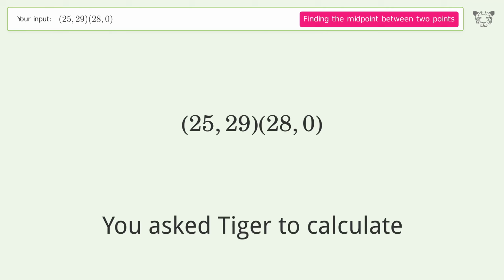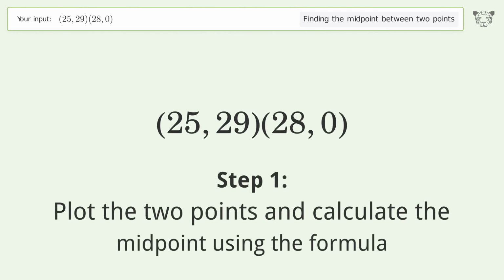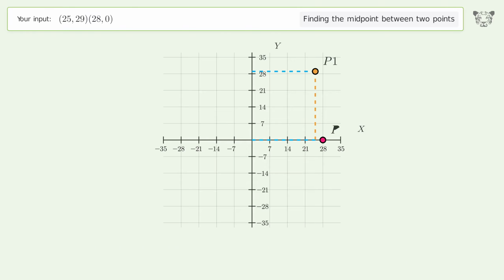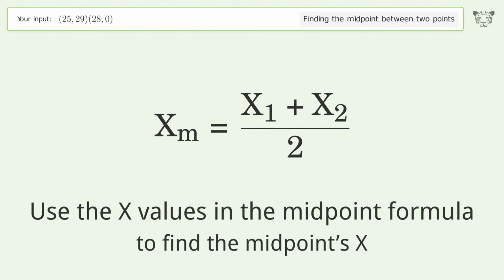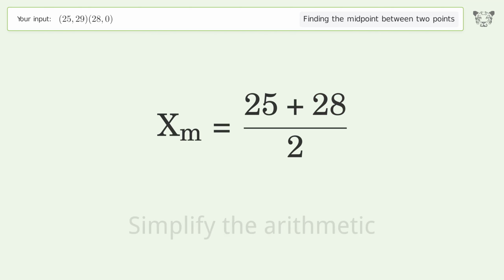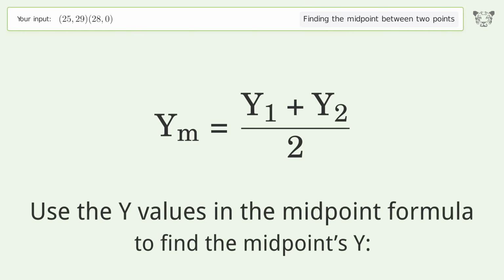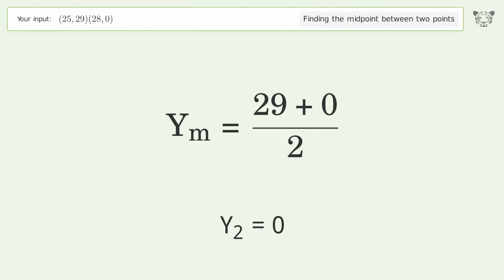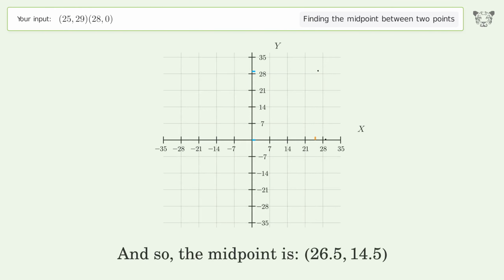Find the midpoint between two points p1 (25,29) and p2 (28,0): Step-by-Step Video Solution